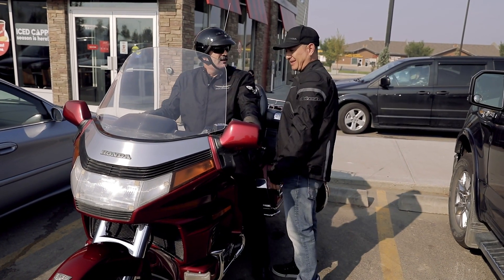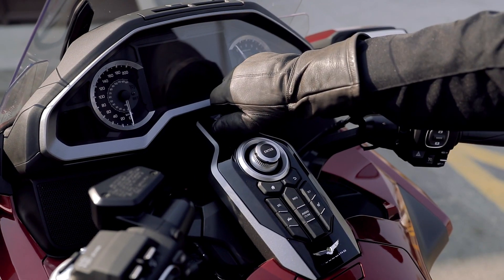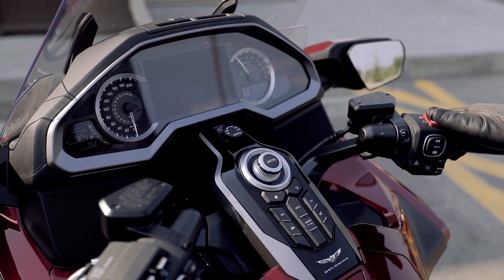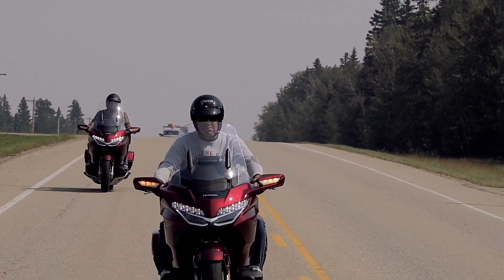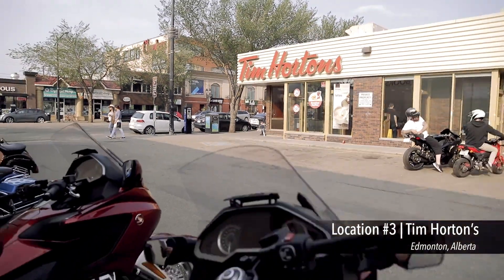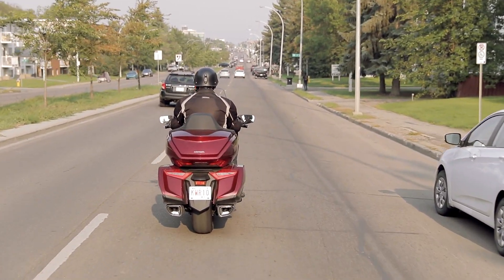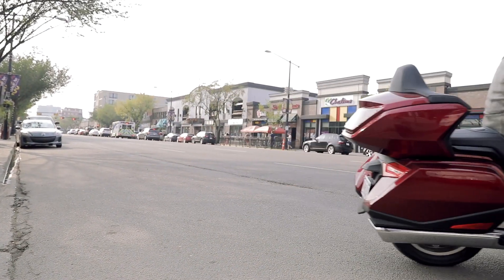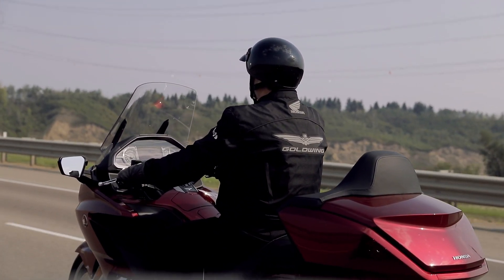Gold Wing Ambush Rides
We thought we'd ask some complete strangers to try out our 2018 Gold Wing, see what they thought.